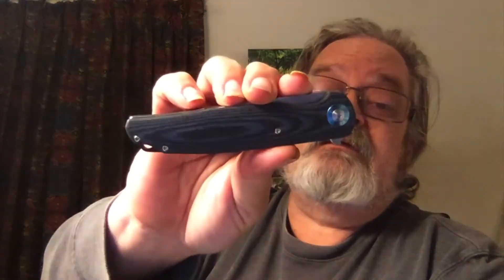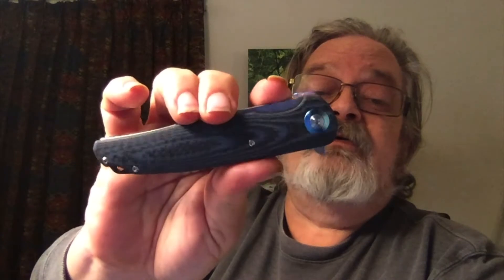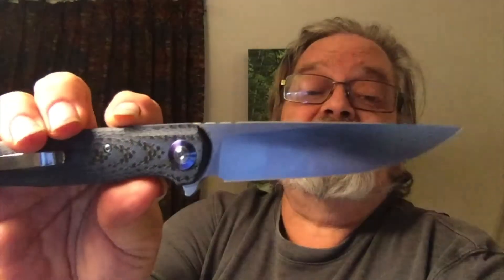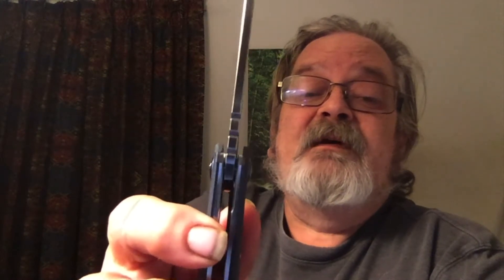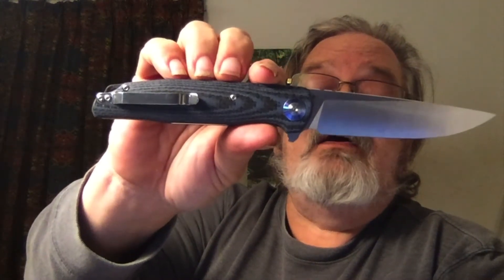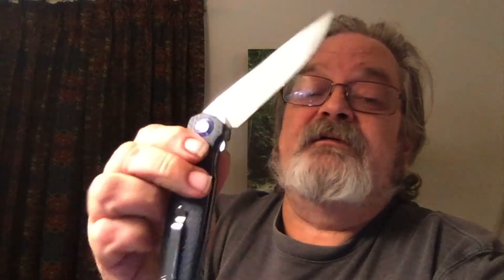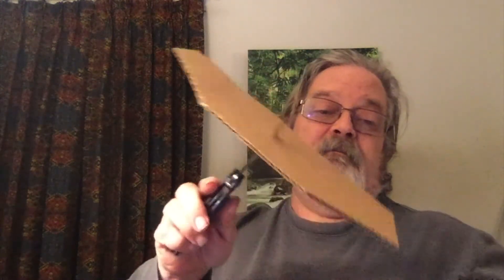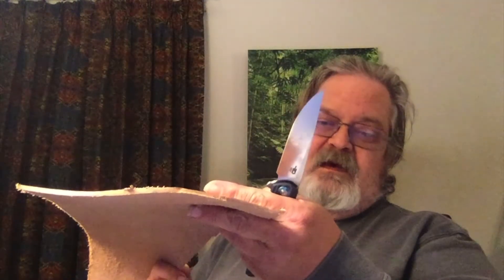The Bestech Ascot - This is What The Hype Was About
Join me as I take a look at the Ascot Linerlock from Bestech.  If you've seen my video review of the Warwolf, you know that even though it was a nice blade, it just didn't quite live up to all the hype.  So how about the Ascot.  Did it live up to it's reputation?  Well the title has probably given you the answer already, but let's see just how well it does.